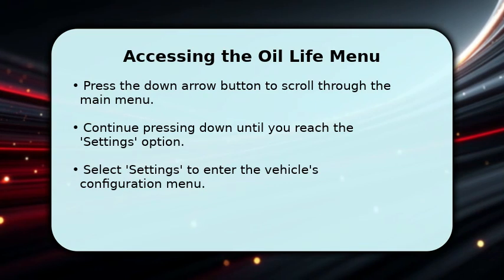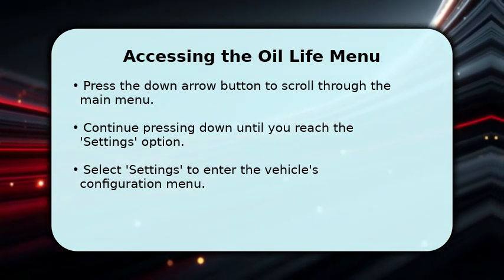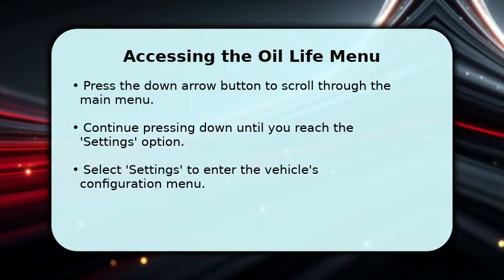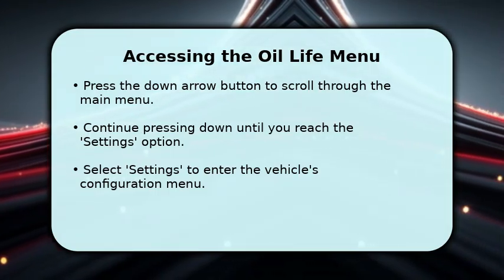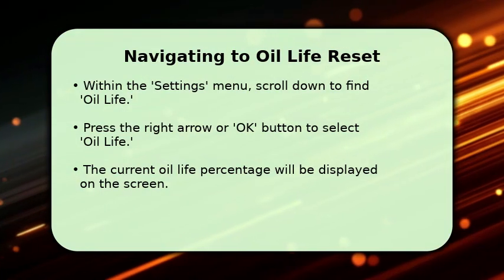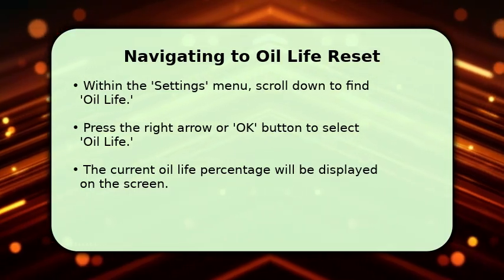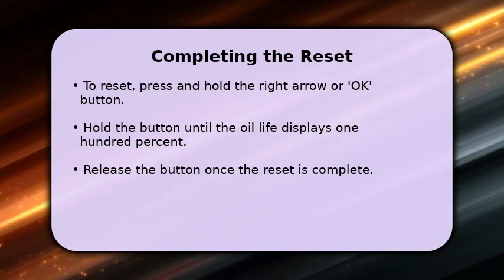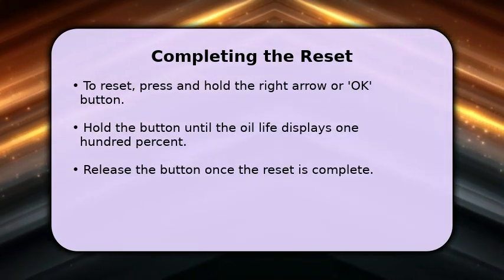How To Reset Oil Life On 2022 Lincoln Corsair - Step By Step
▸ (a) Are you tired of seeing the oil life percentage on your dashboard? In this video, we'll show you how to reset the oil life on your 2022 Lincoln Corsair. This is a simple and straightforward process that can be completed in just a few minutes. We'll walk you through each step, so you can follow along easily. Whether you're a seasoned mechanic or a DIY enthusiast, this video will provide you with the information you need to reset the oil life on your vehicle.

reset oil life Lincoln Corsair, 2022 Lincoln Corsair maintenance, oil life percentage reset, Lincoln Corsair DIY repair, how to reset oil light, oil change interval Lincoln Corsair, vehicle maintenance tips, car repair tutorials, Lincoln Corsair troubleshooting, auto maintenance schedule